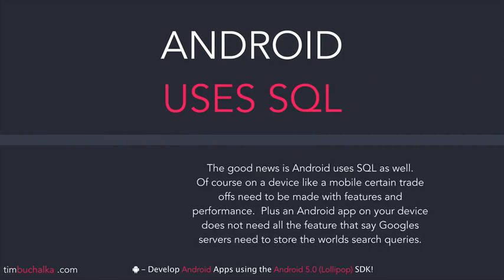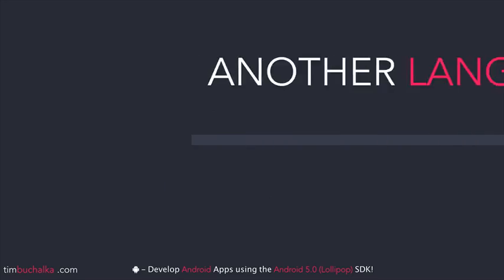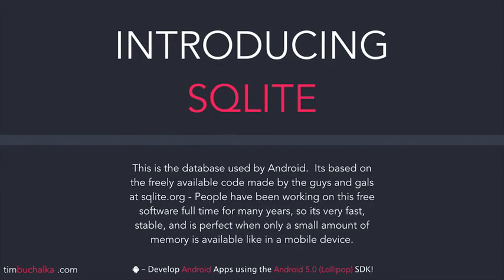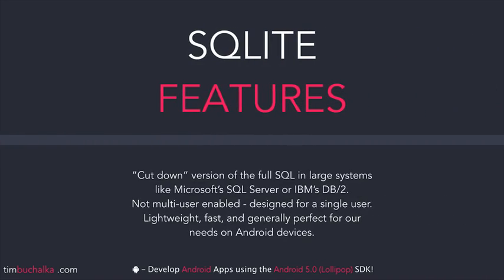Android Tutorial Learn Android Lollipop Development Create Java Android Apps Skillfeed 102